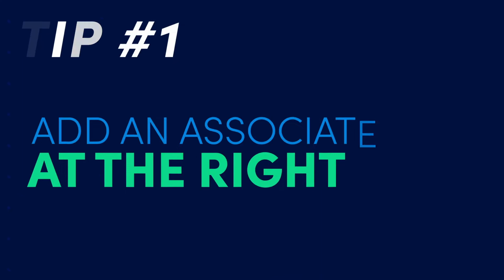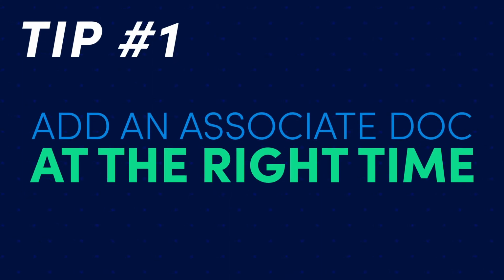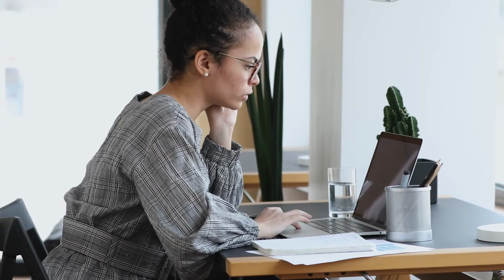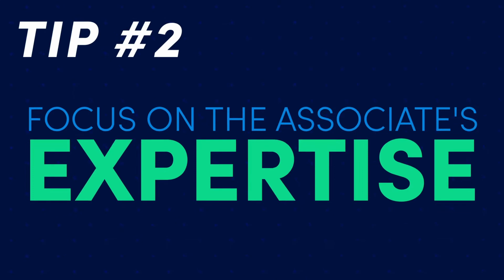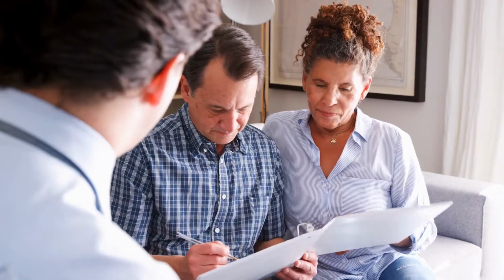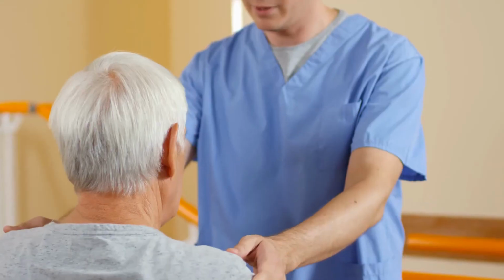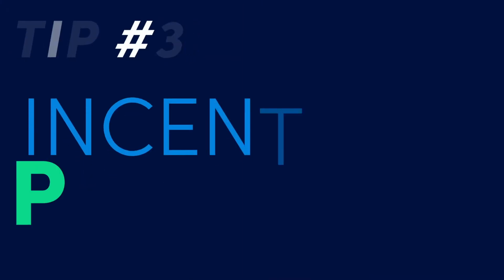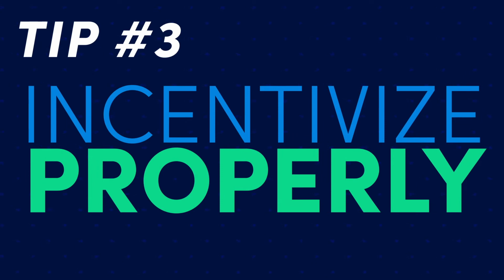How To Get my Associate Doctor Producing Value 🩺 Working Together to Better Your Practice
In today’s training video, we’re going to let you in on 3 secrets on how to add an associate to your practice, all without losing any money 💸

✔️ Secret 01 ️Dr. Frogley will tell you exactly how to add an associate doc at the right time
✔️ Secret 02 We guarantee you’ll know how to focus on the associate expertise after watching this training video
✔️ Secret 03 Let’s not forget how to incentivize properly in order to work together well with an associate doc

So, if you’re ready to get a partner at your clinic who will help you deliver the best services for your patients, take some notes from Dr. Frogley’s secrets and learn all you can!

Which secret do you think will help you the most?

💥 If you like this video tell us all about it in the comments! ⤵️

🎬 Welcome to the official YouTube Channel of BlueIQ - Your Complete Power Tool Box To Ignite Practice Growth! 🩺

I’ve uncovered the tactics and strategies top doctors are using to generate insane profits, heal the world and evolve.
➡️ Over the past 10 years, I’ve been able to build a 7- Figure Practice, popularize dashboards, create a system for running a data-driven practice, and co-founded a software company called BlueIQ.
A better smarter, faster way to grow your practice!

Our mission is to make sure all doctors have access to the tools necessary to grow.

With BlueIQ, you can make confident, data-driven decisions that grow your business!
Plus, engage your team, dominate your market, and crush your competition!

Get your Practice Cashflow Blueprint while its still FREE. Find hidden revenue, see how your practice is doing compared to industry standards and get a custom growth game plan.

➡️  BlueIQ is a company built by doctors for doctors and it's our mission to make sure all doctors have access to the growth tools necessary to generate insane profits, heal the world and evolve!
When we help doctors, that, in turn, helps patients and we heal the world at a faster rate. That is our motivation!

➡️ Join the conversation LIVE and ask questions that are relevant to you and your practice!
Get advice from industry experts, receive useful resources, personal insights & business know-how to help you take your practice from red to blue!

WARNING - This group is ONLY for practice owners who are ready for massive growth, wanting to impact more people and heal the world! Ready to become an IQ Accelerator? Let's goooo!